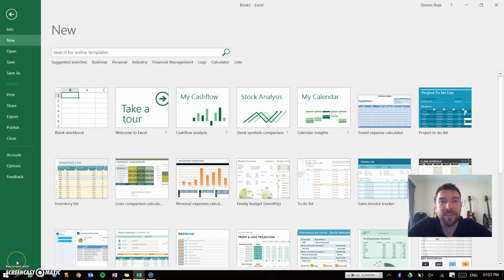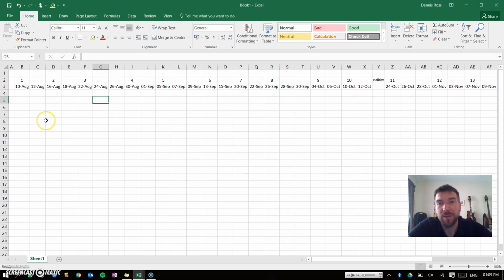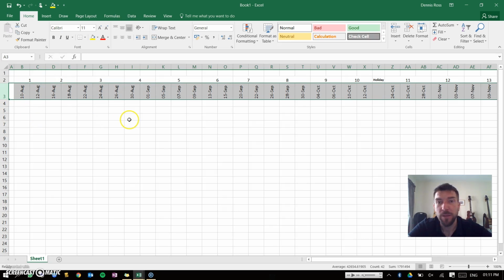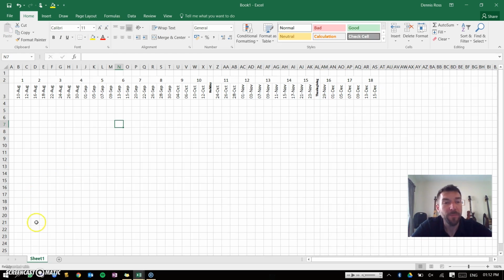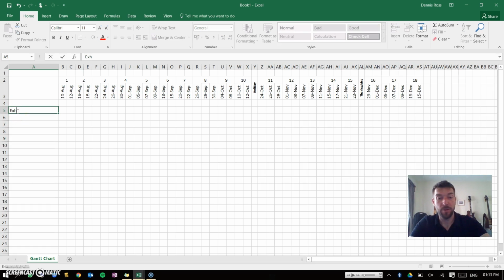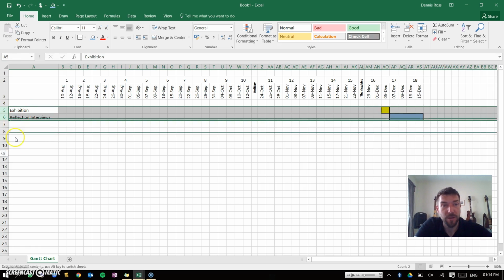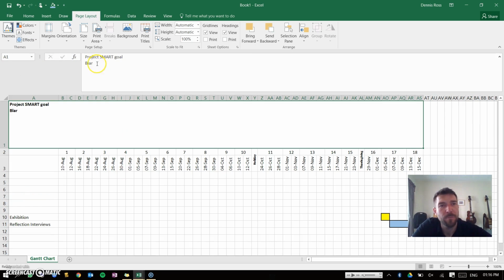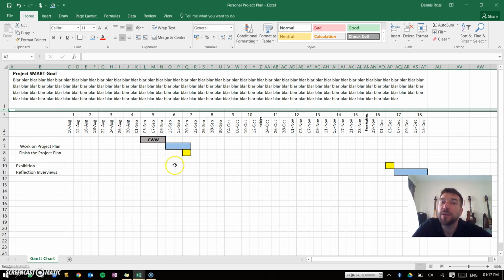Gantt Chart in Excel